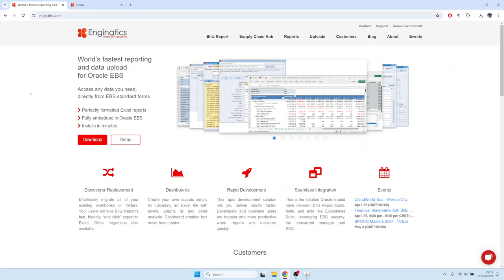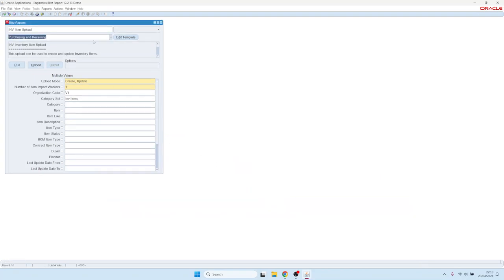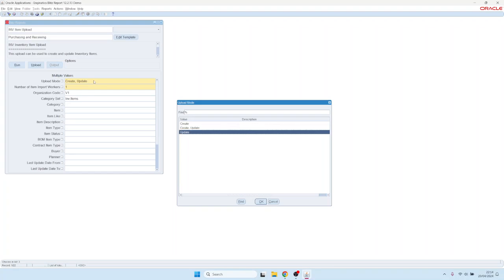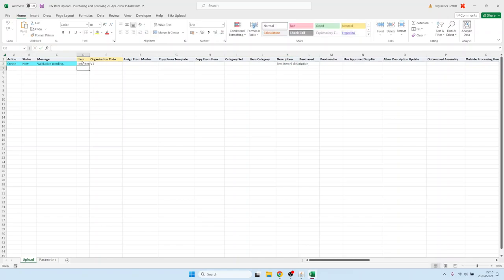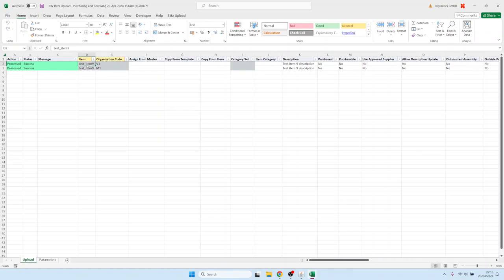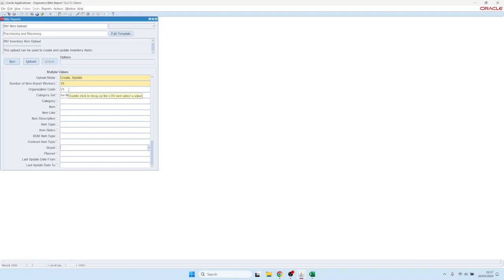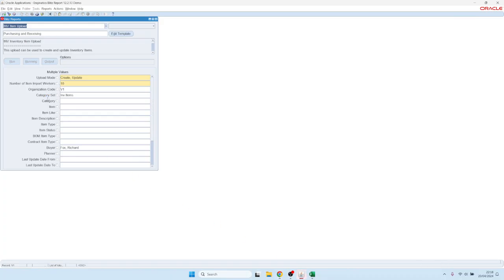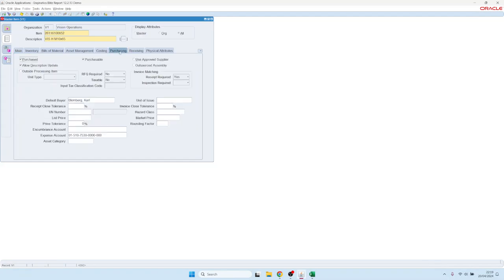Mass inventory item creation and updates in Oracle EBS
This video shows how to use the upload functionality in Blitz Report to mass create or update inventory items in Excel and load them into Oracle EBS, easier and quicker than Web ADI or DataLoad.

00:00 Introduction
00:40 Access the item upload and choose the right template
02:05 Run the upload and enter the newly created item data in an empty Excel file
03:00  Save the file and upload it to Oracle EBS
03:37 Review the upload result
04:30 Run the upload again to mass update the default buyer for 2300 inventory items
06:05 Review the result

Check out the full list of Blitz Report features on our